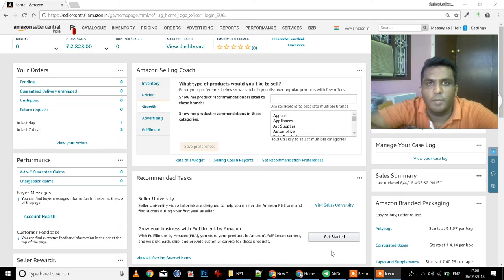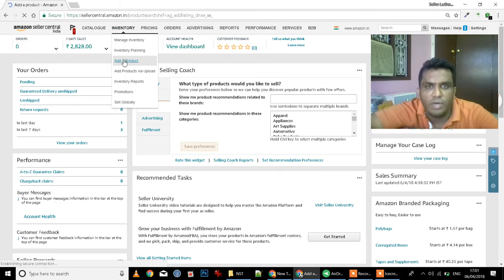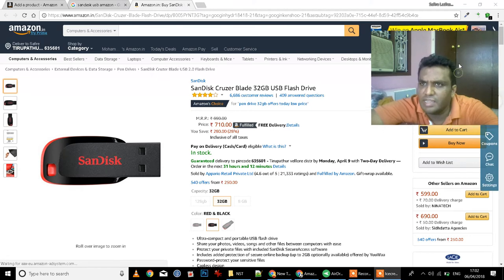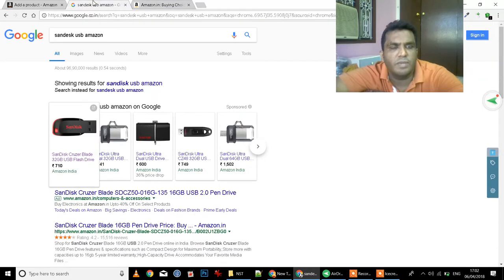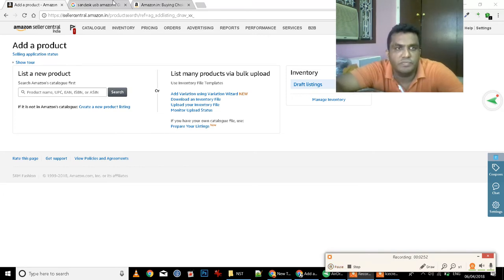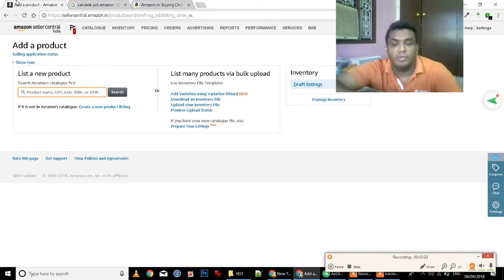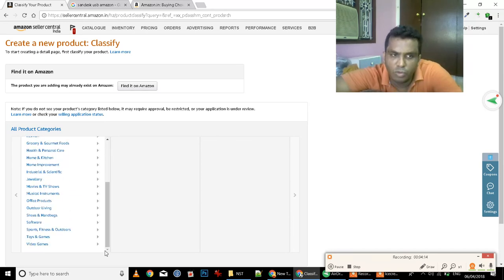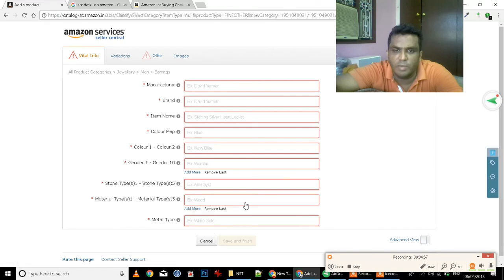Tamil - Amazon Product Listing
How to Load a Product in Amazon India